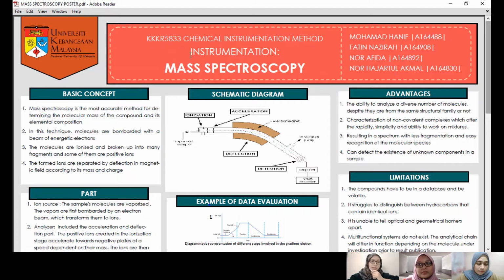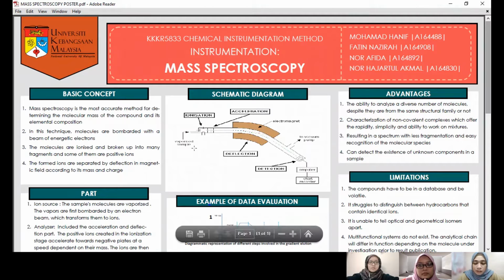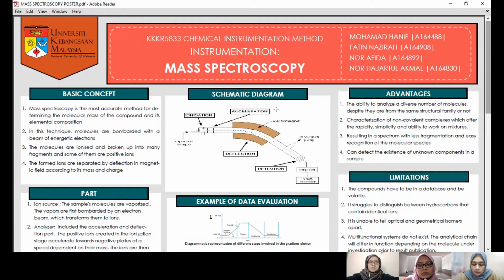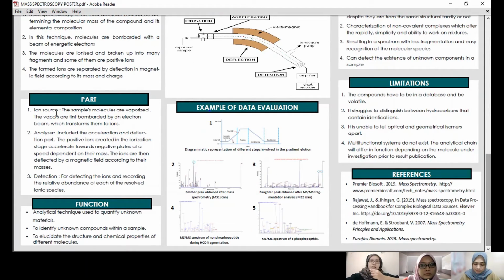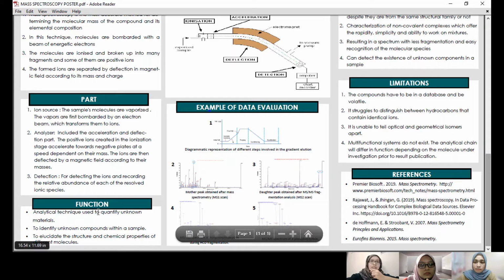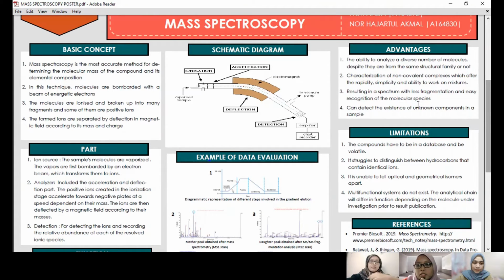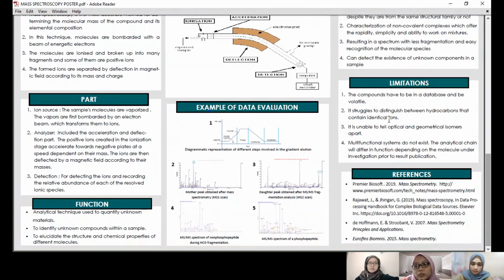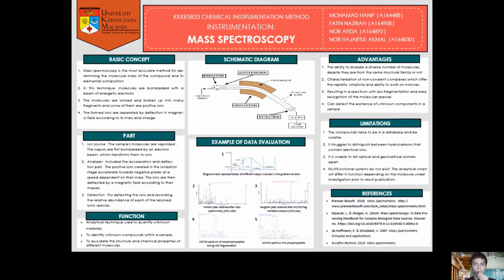KKKR5952 Group Assignment 1 : Mass Specstroscopy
Assalamualaikum and greetings. This is the presentation video for subject KKKR5952 Group Assignment 1 with title Mass Specstroscopy. Our group consist of Mohamad Hanif, Fatin Nazirah, Nor Afida and Nor Hajartul Akmal.